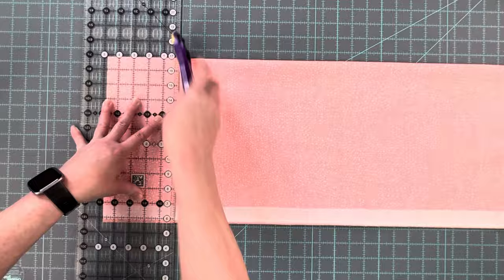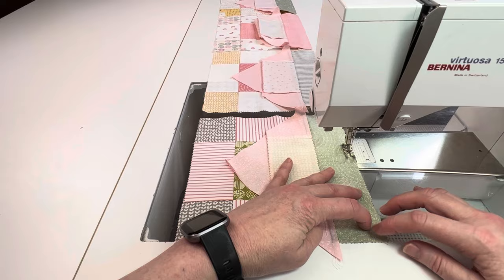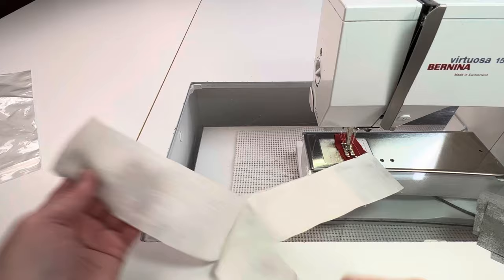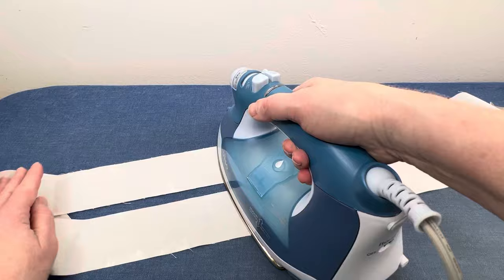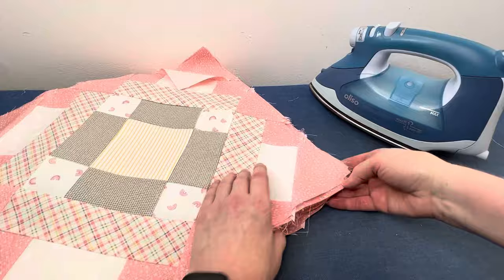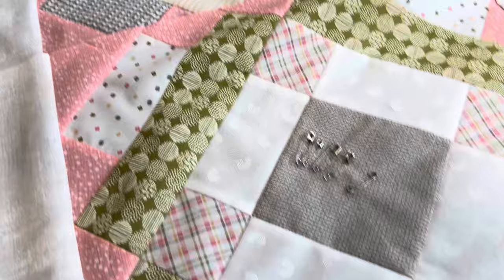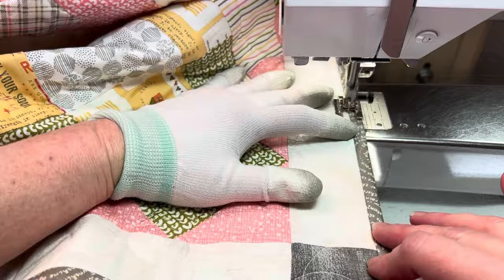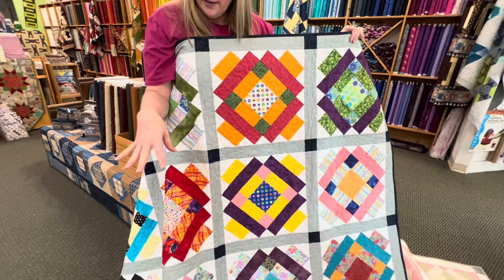Clue 6 - MYSTERY QUILT for Summer 2022: See the finished Quilts!! 3 versions for your enjoyment!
SUMMER MYSTERY QUILT!  Use your rainy summer days to work on this new mystery quilt.  It's based on using a Jelly roll and a charm pack along with some yardage.  (or dig through your pile of leftover 2 1/2" strips and 5" squares to use up some of your fabric stash!) I am showing two color ways; one with a Renew Jelly Roll and Charm pack from Moda, and one where I picked a fabric for the border from my stash and then went through my bucket of leftover 2 1/2" strips to find colors that coordinated with the fabric.   We hope you will sew along with us and give this mystery a try!

This is the sixth clue.

Sixth and Final Clue - July 22

Fabric requirements for finished size of 66 1/2" x 82 1/2" - OR - 78 1/2" x 94 1/2":
1 Jelly Roll
1 Charm Pack
1/6 yard accent
2 yards background
1 1/3 yard for sashing (this is the only real clue you get. it has a sashing!)
1 3/4 yard for optional outer border
3/4 yard for binding

The pattern will be shown at the end of the video and a downloadable file is available on our Facebook group, "The Quilted Forest Friends" - so JOIN our Facebook Group to get access to printable patterns. Here is a link to the group:

Not all information in the video is listed on the pattern, so make sure to watch the video for all the tips and tricks!

Our YouTube channel is growing and we hope you will find the videos helpful.  Please send us ideas for videos you'd like to see and we will be able to create the content you want to see!

Happy Quilting!